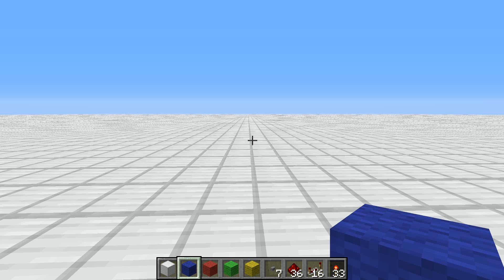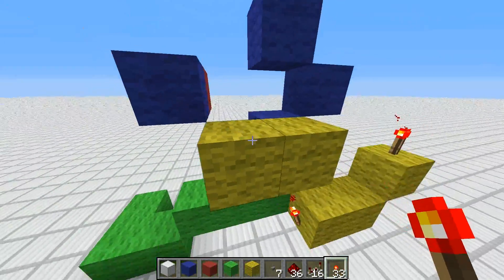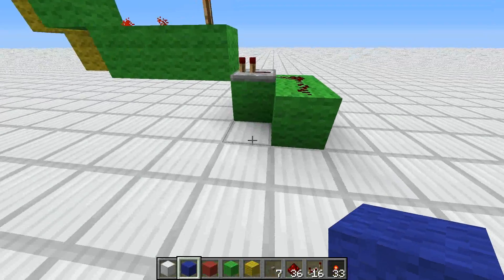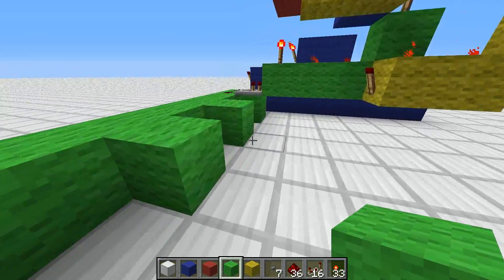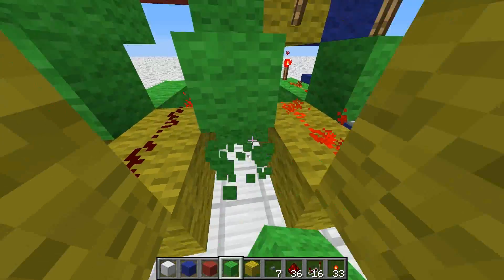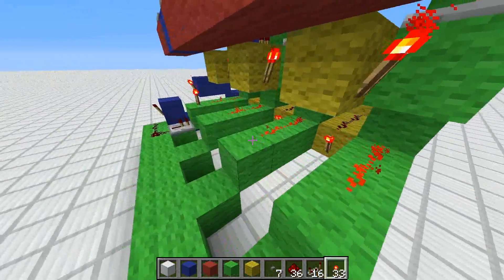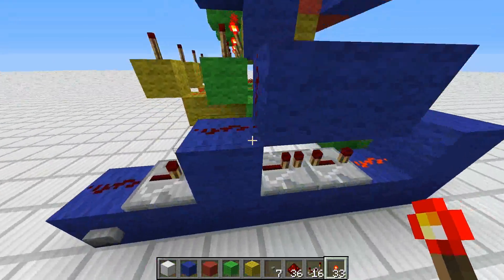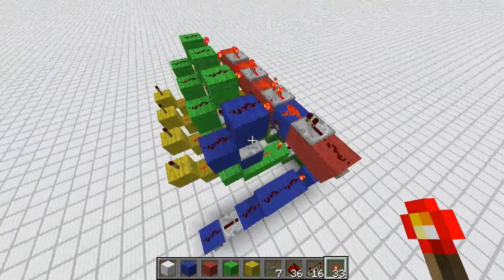Simple Tileable Bit-Adder Tutorial - Minecraft Redstone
How to create a simple redstone bit-adder for scoring output.